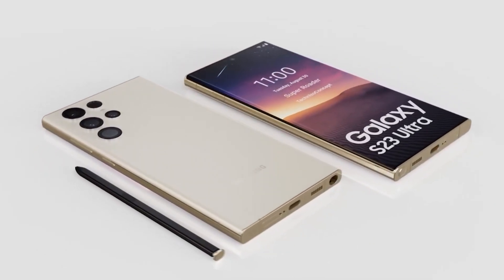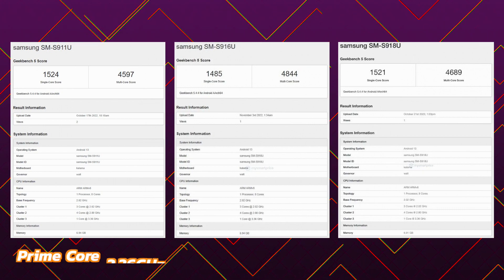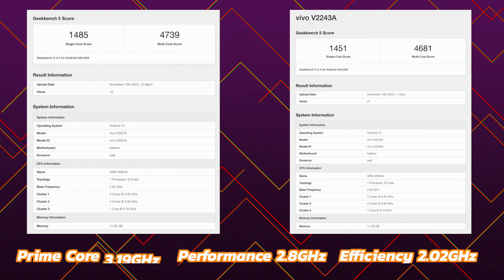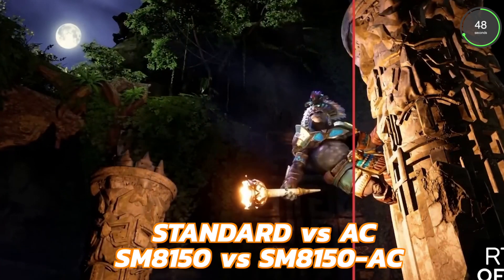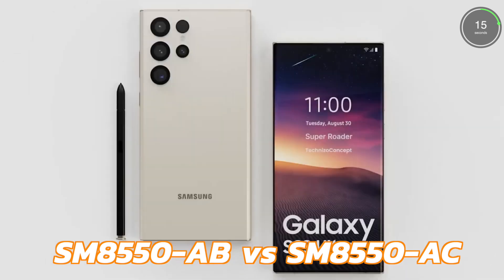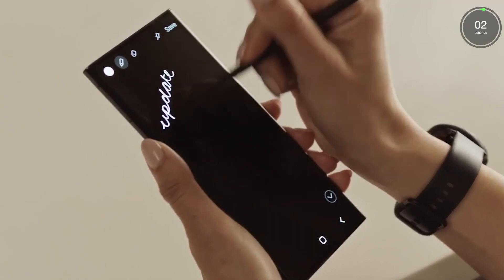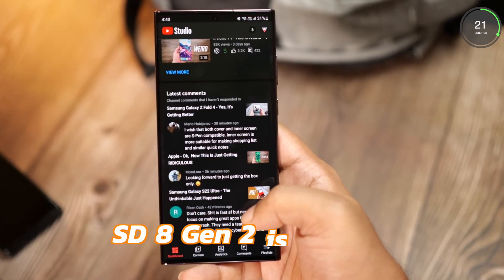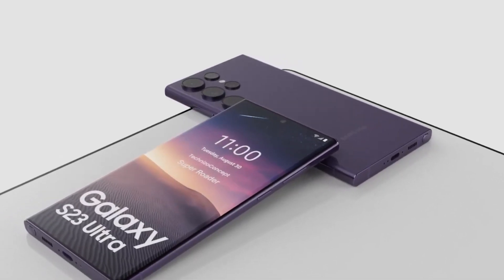Samsung Galaxy S23 Ultra: Exclusive Overclocked Chipset 😍🔥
The new Samsung Galaxy S23 Ultra will have an exclusive overclocked Snapdragon 8 Gen 2 chipset. This means that the phone will be able to handle more data and process it faster than any other phone on the market. The Snapdragon 8 Gen 2 ( expectedly Snapdragon 8+ Gen 2) is more power efficient, meaning that your battery will last longer.

Samsung Galaxy S23 Chipset Timeline:
00:00 - Galaxy S23 Overclocked Snapdragon 8 Gen 2
01:20 - How Samsung S23 runs at a higher clock
02:30 - Samsung S23 Leaks

Samsung Galaxy S23 Ultra may perform better than iPhone 14 Pro max when it comes to gaming because of an overclocked SD 8 Gen 2 chipset, but its yet to be seen with the launch of the phone next year.